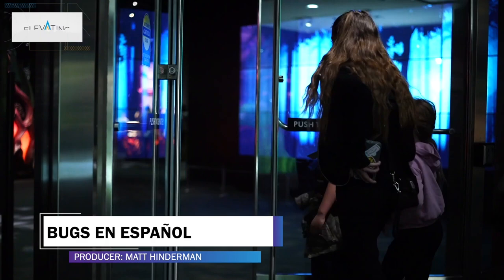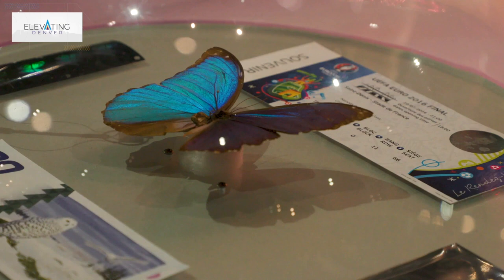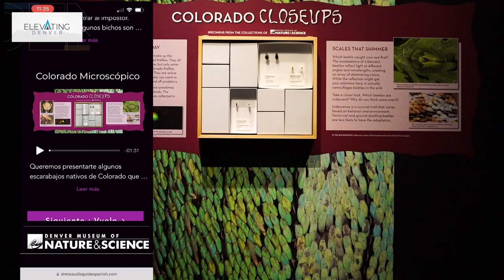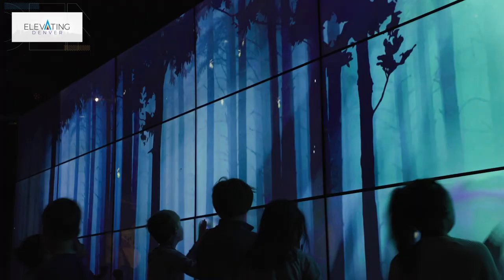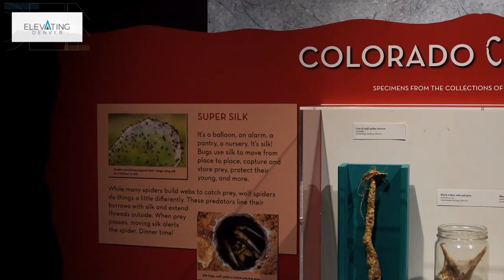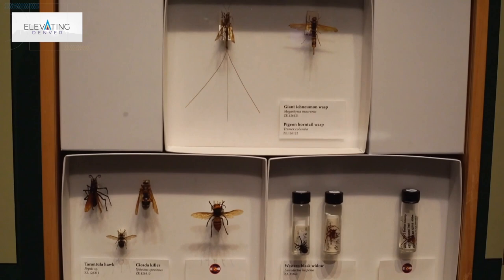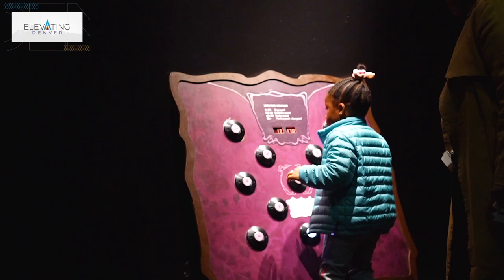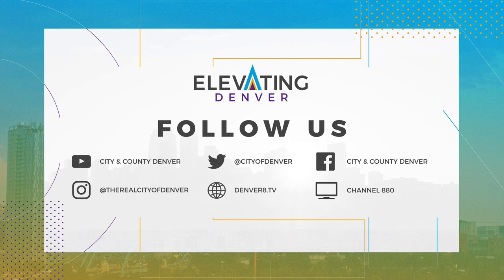Elevating Denver: Bugs en Español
Change your mind about everything you think about Bugs at the newest exhibit at Denver Museum of Nature and Science. And for the first time, this exhibit has the option for you to experience  it with Spanish audio right on your phone. Dive into the world of Bugs and learn how fascinating and adaptive they are, and all the ways they benefit people that you might not even know!